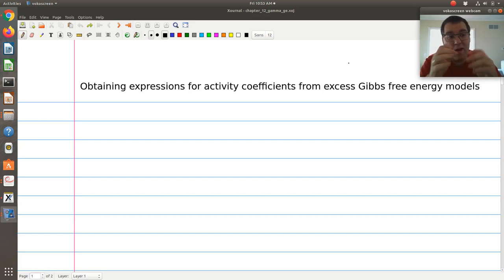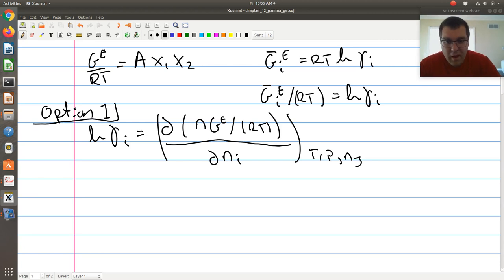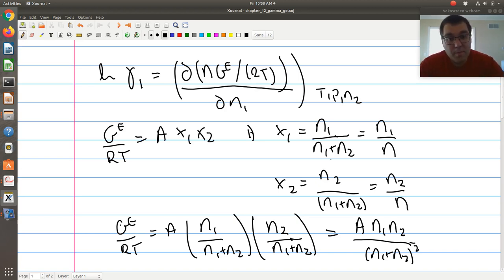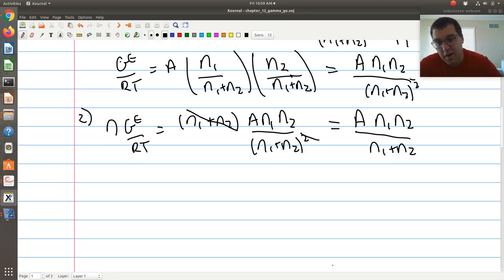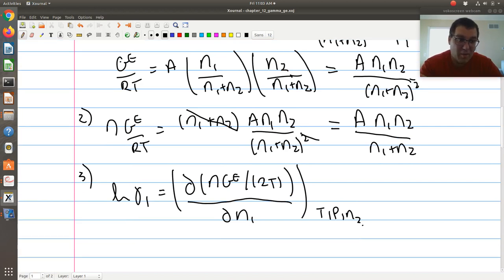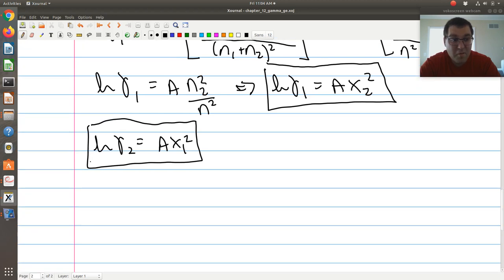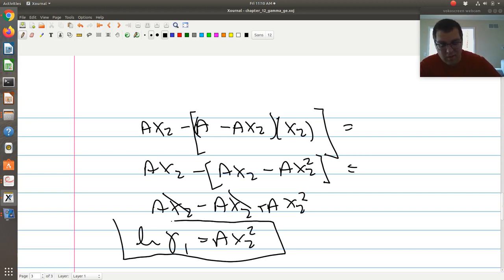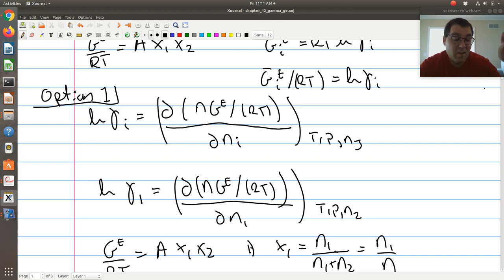Chapter 12: Analytic Expressions for Activity Coefficients from Excess Gibbs Free Energy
The log activity coefficient of component i in a mixture is equivalent to the dimensionless partial molar excess Gibbs free energy of component i. In this screen cast we discuss how to obtain analytic expressions for the activity coefficient from analytic expressions for the excess Gibbs free energy. A copy of my screen cast notes are provided below: